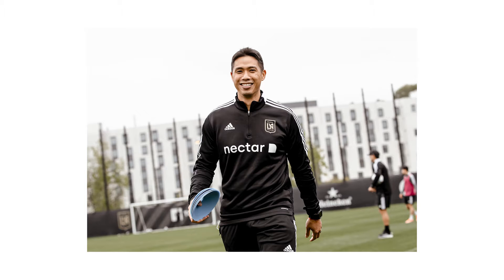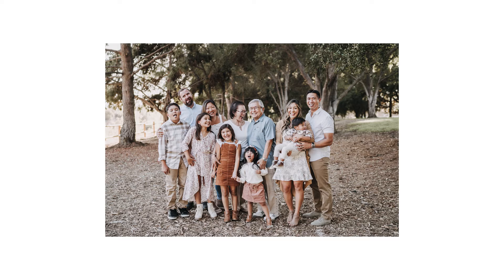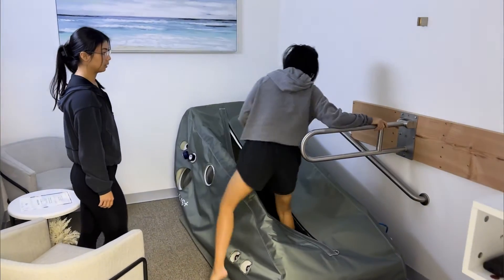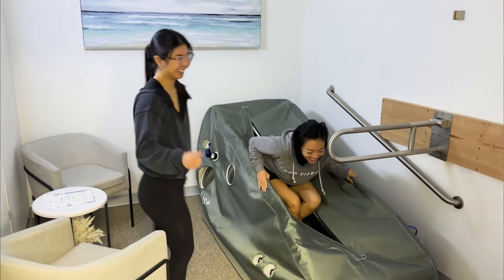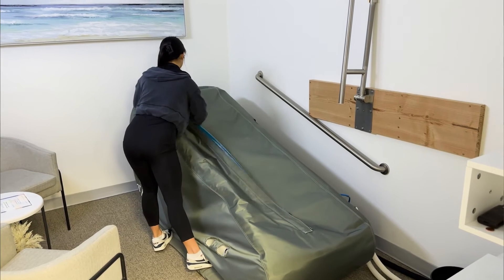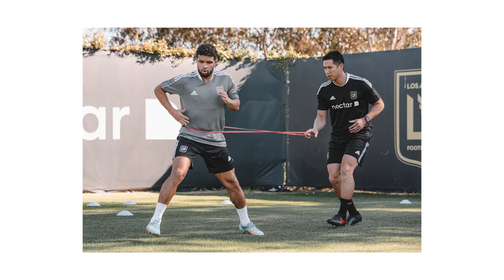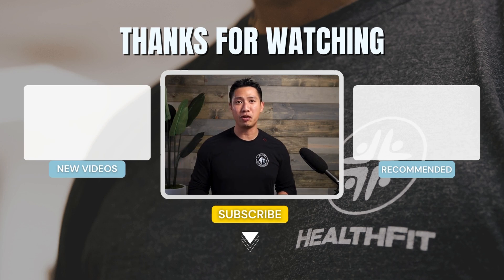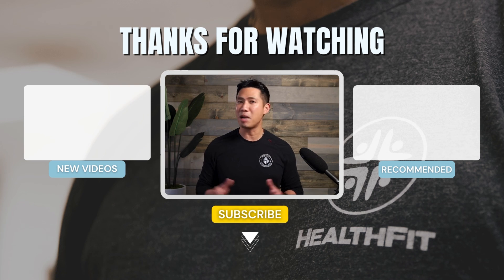Do Hyperbaric Chambers ACTUALLY Help Athletes?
Welcome to my latest video where we dive deep into the fascinating world of Hyperbaric Oxygen Therapy (HBOT) and its incredible benefits for speeding up recovery times. Whether you're a professional athlete or someone recovering from an injury, HBOT can be a game-changer in how quickly you return to your peak performance or daily activities.

In this video, we'll explore the science behind HBOT, explaining how it enhances oxygen delivery to accelerate the healing process. We'll also take you behind the scenes to show how professional sports teams use this therapy to keep their athletes in top shape. Plus, you'll see firsthand how HBOT is helping our own clients recover faster and more effectively from their injuries.

Whether you're interested in the technical details or just curious about how this therapy could help you or someone you know, this video has something for everyone. So, sit back, and let's get ready to learn how HBOT is revolutionizing recovery processes across the board. Let's unlock the potential of HBOT together!

Physical Therapy, Chiropractic, Fitness, Wellness